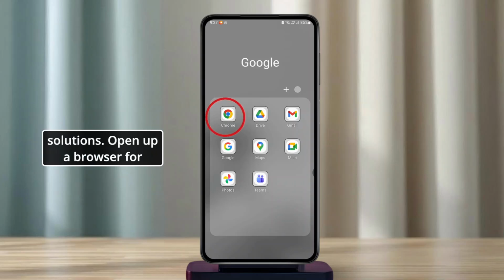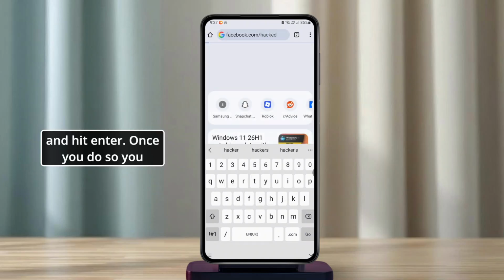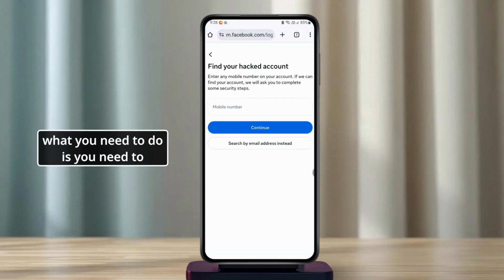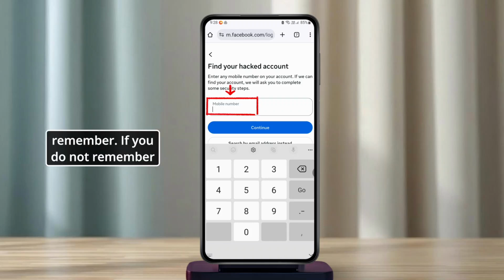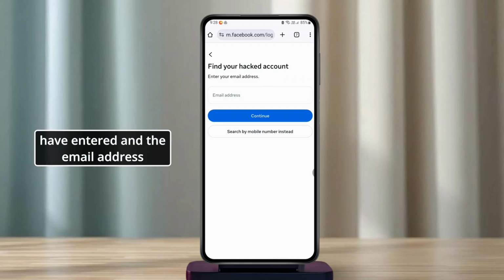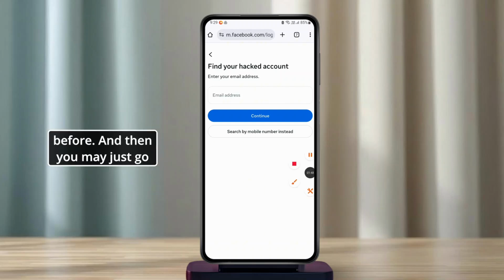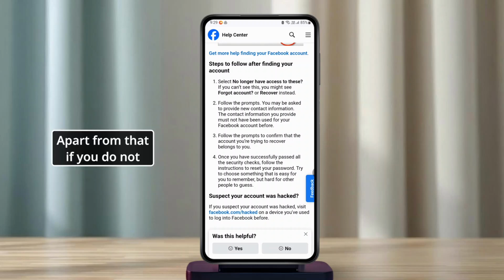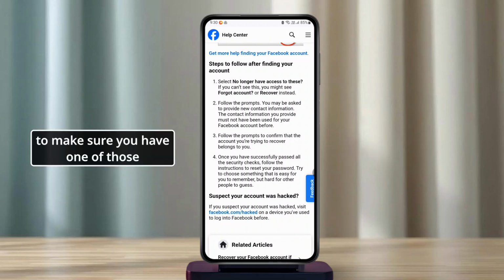How to Recover Facebook Account Without Email, Password & Phone Number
How to Recover Facebook Account Without Email, Password & Phone Number" is your complete step-by-step guide to regain access to your profile using official Facebook account recovery methods. If you've lost access and need secure Facebook account recovery, this tutorial walks you through safe and verified account recovery strategies.

In this video, you'll learn effective account verification methods, password reset techniques, and identity verification solutions to restore access. We’ll also cover two-factor authentication, multi-factor authentication, secure login methods, and important cybersecurity measures to strengthen your social media security. Plus, you'll discover social media hacking prevention tips, digital identity protection advice, data privacy tips, and overall online account security best practices to keep your account safe in the future.

Timestamps:
0:00 Introduction
0:42 Start Facebook Account Recovery